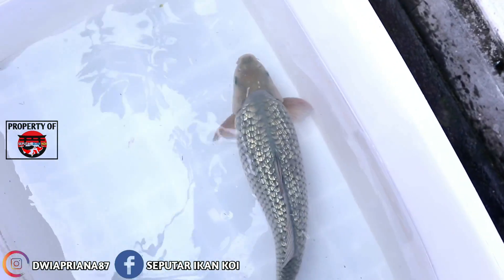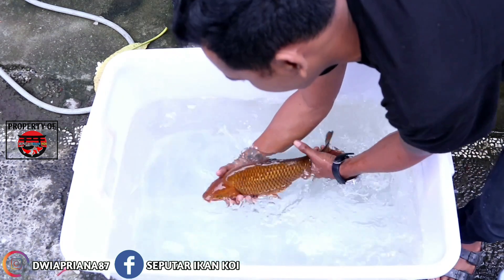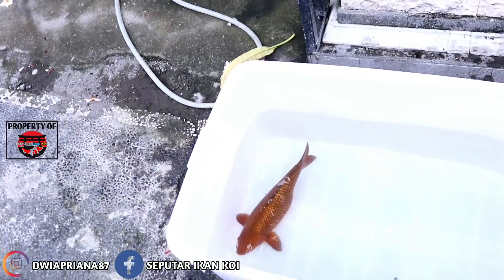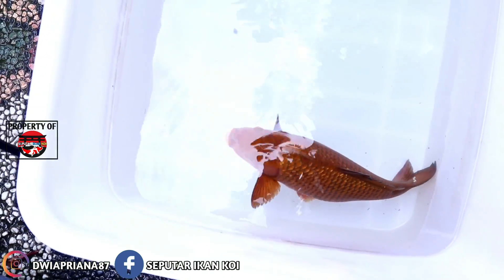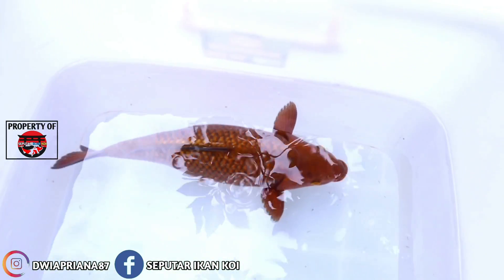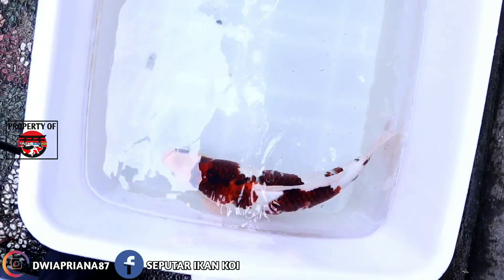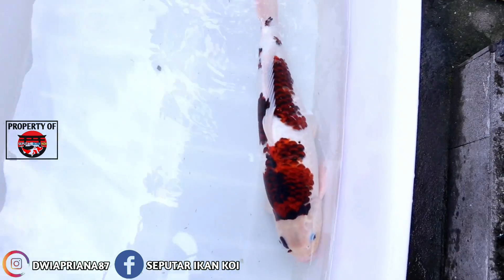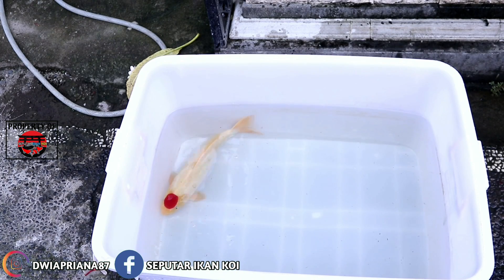KOLEKSI SEPUTAR IKAN KOI YANG MASIH TERSISA SETELAH BENCANA JAMUR INSANG#KOLEKSIKOI#HOBBYKOI#IKANKOI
KOLEKSI SEPUTAR IKAN KOI YANG MASIH TERSISA SETELAH BENCANA JAMUR INSANG ini adalah ikan koi koleksi saya setalah bencana jamur insang

jamur insang begitu menakutkan bagi pengobi ikan koi dan ini lah sisa koleksi ikan koi saya

simak terus

SALAM KOI UNTUK KEBAHAGIAAN